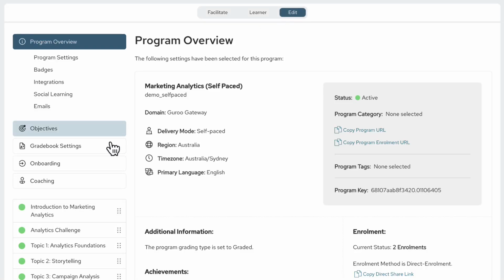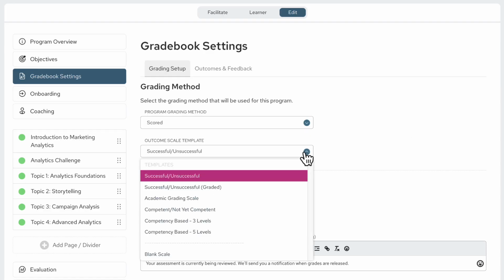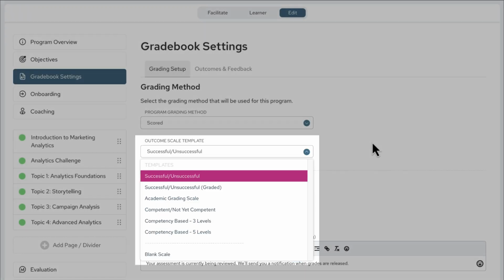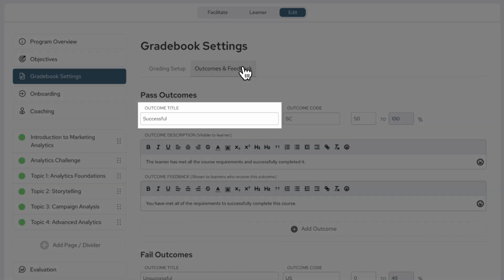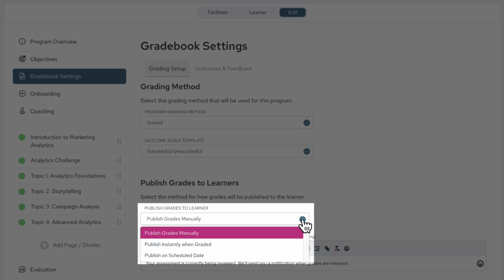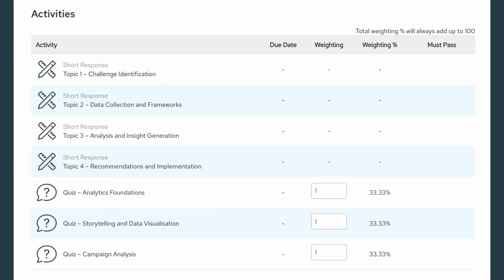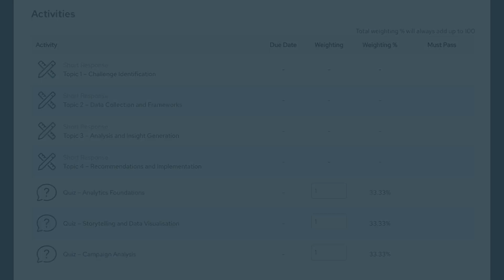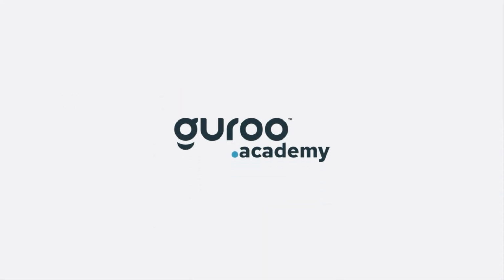Guroo Academy | Tutorial – Gradebook Setup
The gradebook allows you to track assessments and provide meaningful feedback.